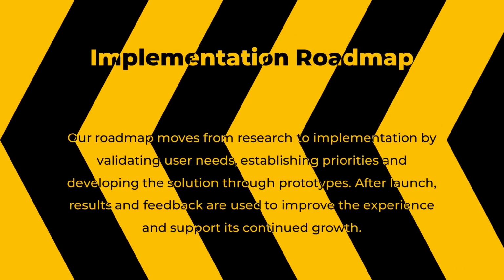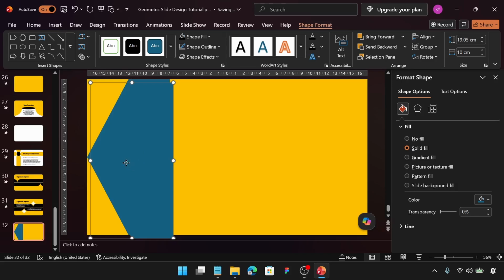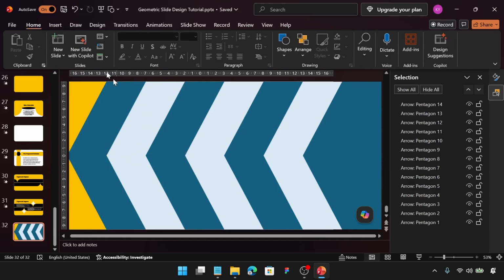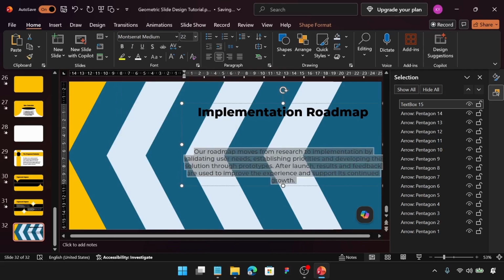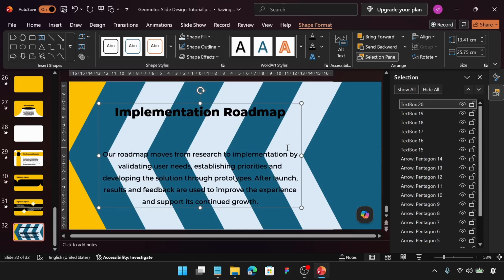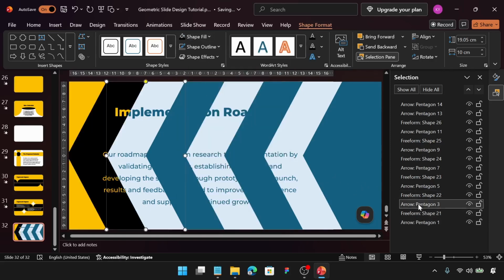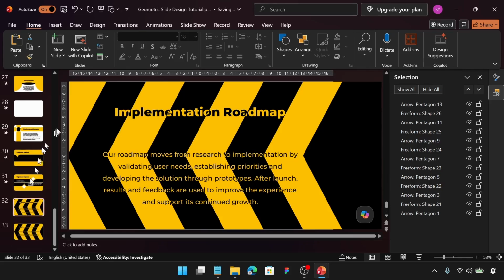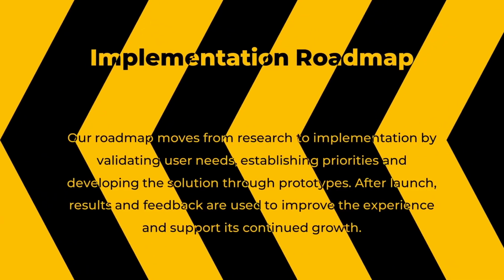Bauhaus Geometric PowerPoint Template | Morph Animation Tutorial | Roadmap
Learn how to create the fourteenth slide, roadmap, for a bold Bauhaus geometric PowerPoint template. In this tutorial, I’ll show you how to recreate the slide using editable PowerPoint shapes, clean typography, and creative layout techniques.

This video is part of my Creative Geometric PowerPoint Template tutorial series. Follow the complete series to design the full presentation from beginning to end.

Slide 15:

Text used in video:
Implementation Roadmap

Our roadmap moves from research to implementation by validating user needs, establishing priorities and developing the solution through prototypes. After launch, results and feedback are used to improve the experience and support its continued growth.